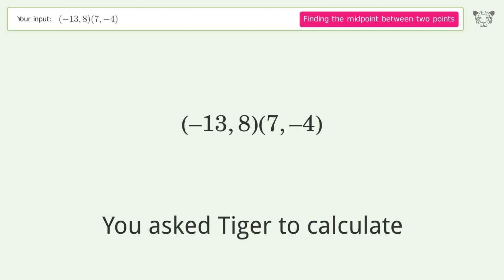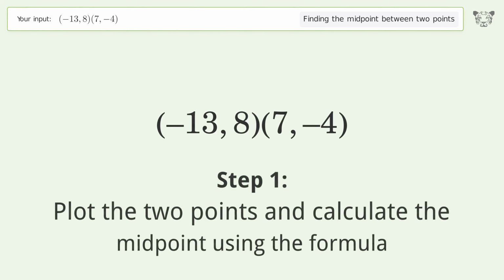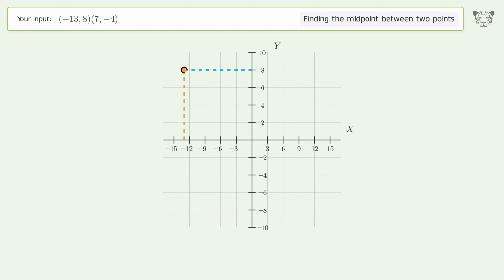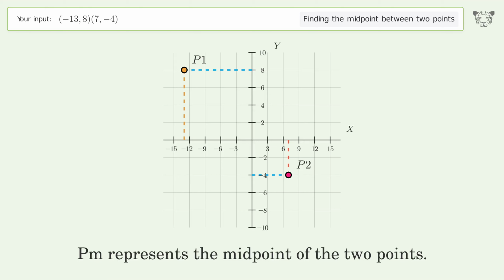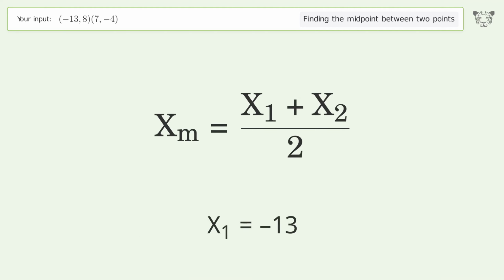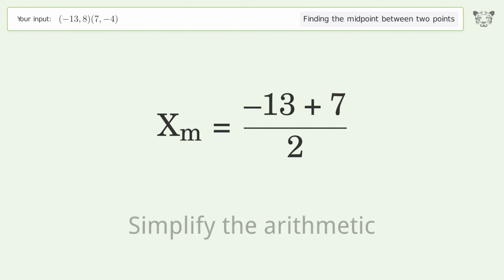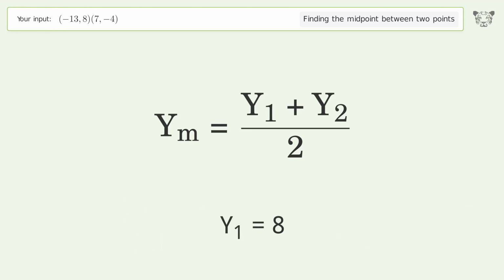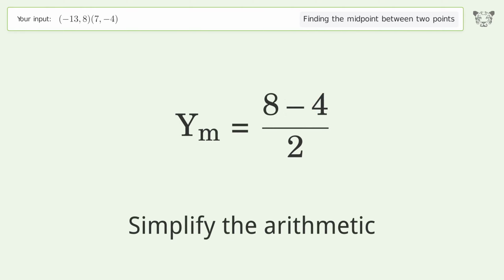Find the midpoint between two points p1 (-13,8) and p2 (7,-4): Step-by-Step Video Solution